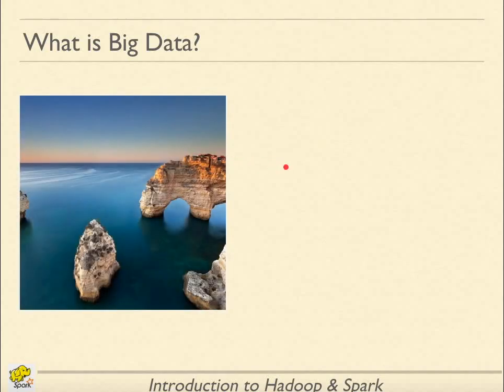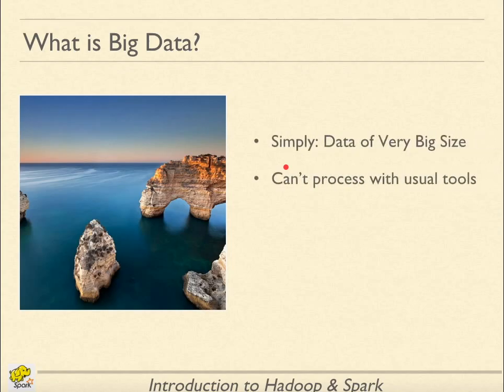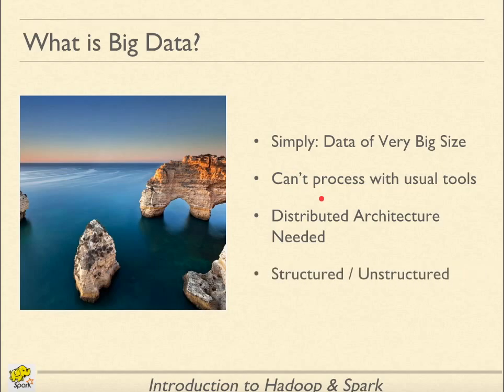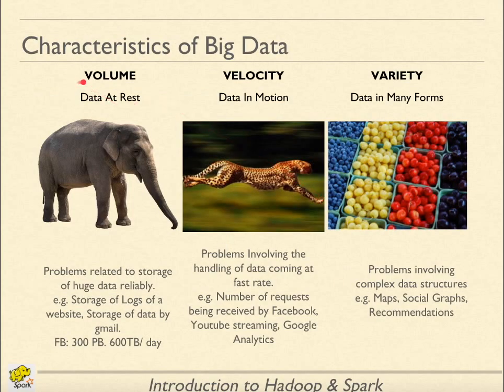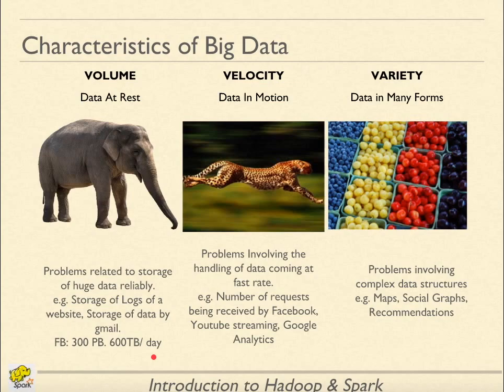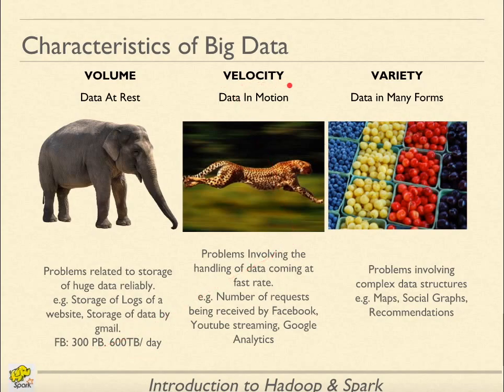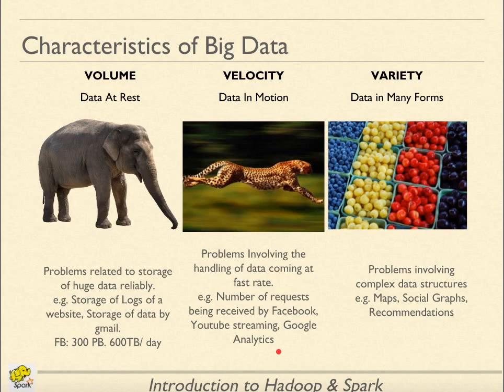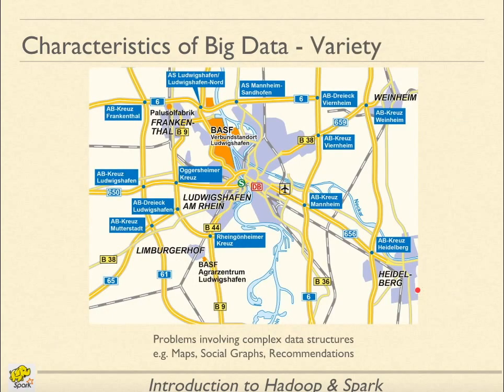2.3. Big Data Introduction | What is Big Data?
In very simple words, Big Data is data of very big size which can not be processed with usual tools. And to process such data we need to be distributed architecture. This data could be structured or unstructured.

Generally, we classify the problems related to the handling of data into three buckets:
Volume:
When the problem we are solving is related to how we would store such huge data, we call it Volume. Examples of Volume are Facebook handling more than 500 TB data per day. Facebook is having 300 PB of data storage.

Velocity:
When we are trying to handle many requests per second, we call this characteristic Velocity. The problems as the number of requests received by Facebook or Google per second is an example of Big Data due to Velocity.

Variety:
If the problem at hand is complex or data that we are processing is complex, we call such problems as related to variety.

Imagine you have to find the fastest route on a map since the problem involves enumerating through many possibilities, it is a complex problem even though the map's size would not be too huge.

Data could be termed as Big Data if either Volume, Velocity or Variety becomes impossible to handle using traditional tools.